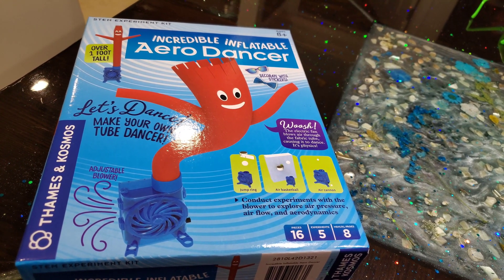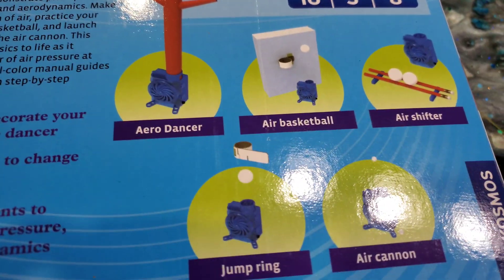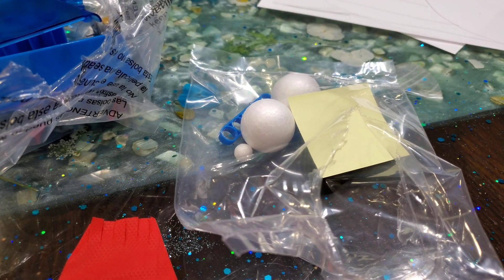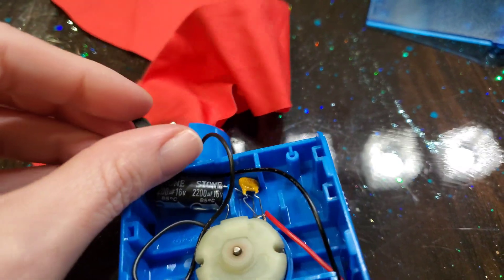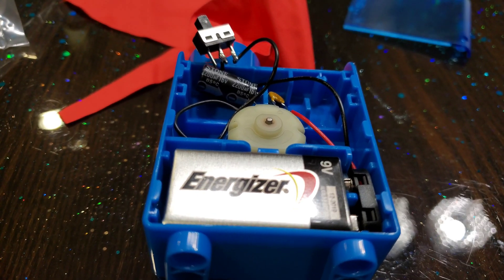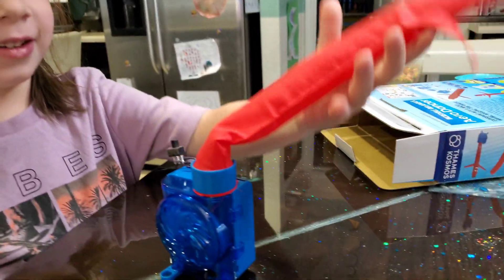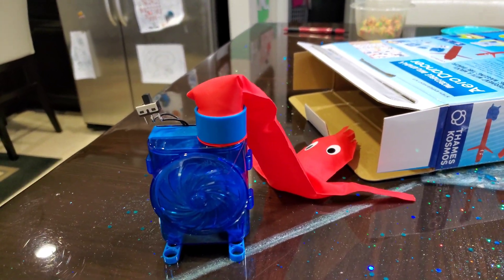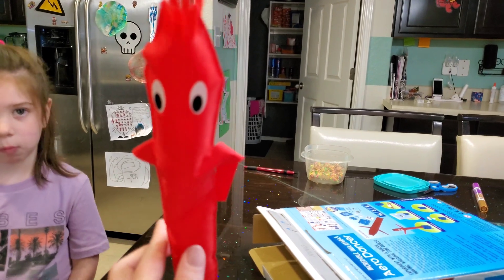Thames & Kosmos Incredible Inflatable Aero Dancer (Harper Approved)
Well we got this awesome, yet cute little Inflatable Aero Wind Dancer kit...Super fun as you just might see!

Build your own tube dancer--over 1 foot tall!
Learn about gears and circuits as you assemble your tube dancer's fan--complete with battery, motor, and switch.
Conduct physics experiments with air pressure, air flow, aerodynamics, and fluid dynamics.
Includes fun, hands-on activities and challenges like air basketball, a floating ball trick, and air cannon.
An eight-panel, full-color manual guides model building with step-by-step illustrated instructions.